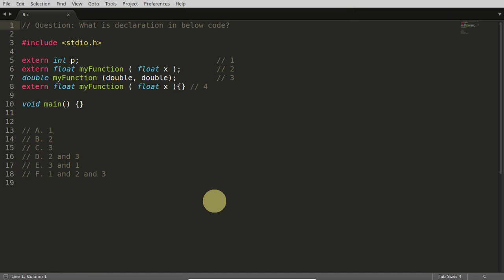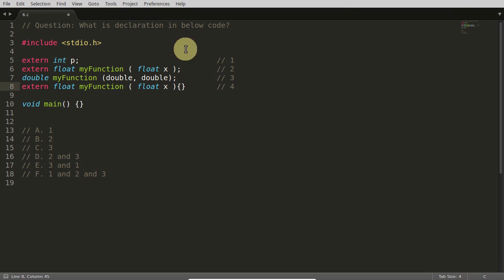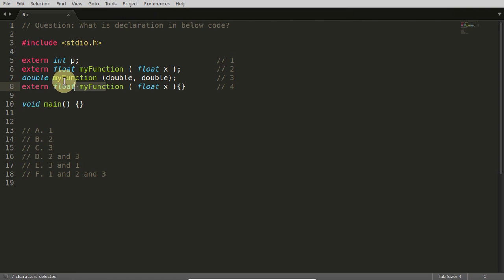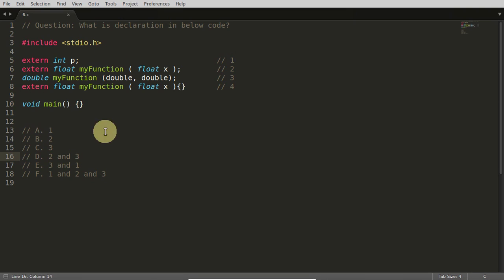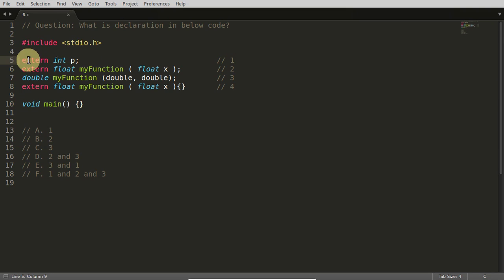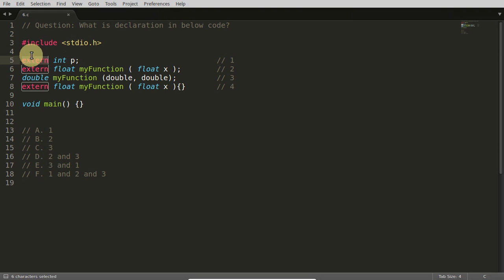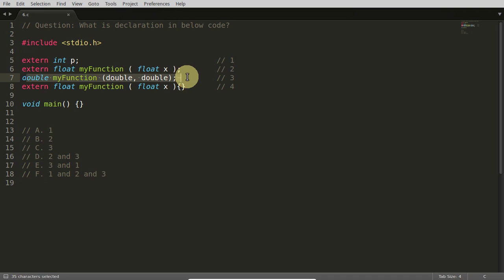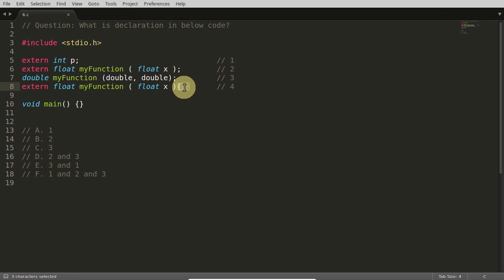Confusion b/w Declaration And Definition | C Programming | C MCQ #5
JOIN ME